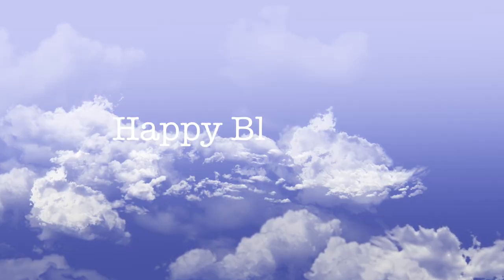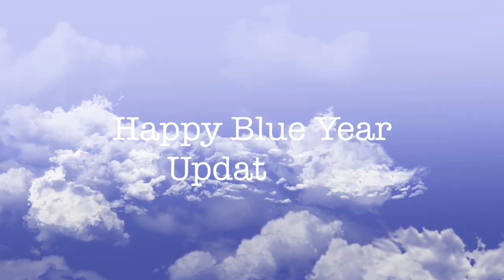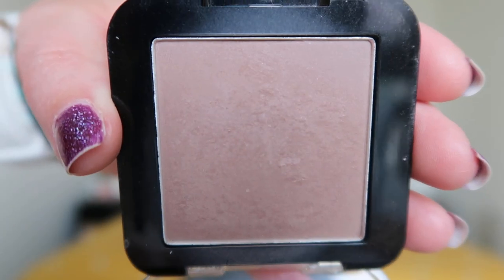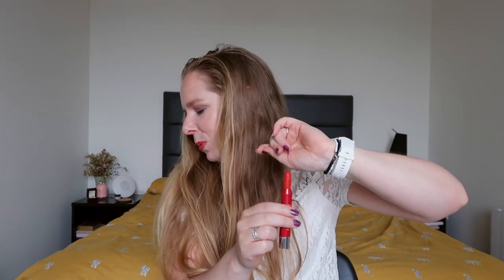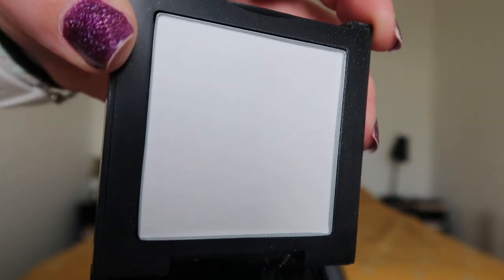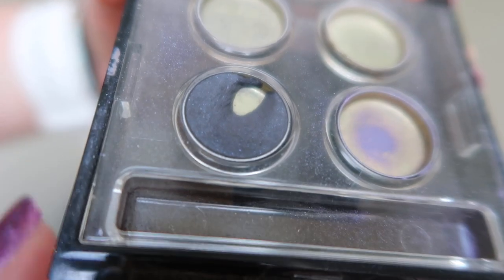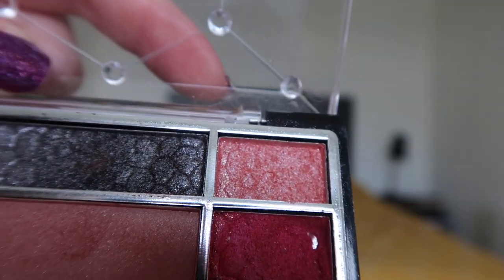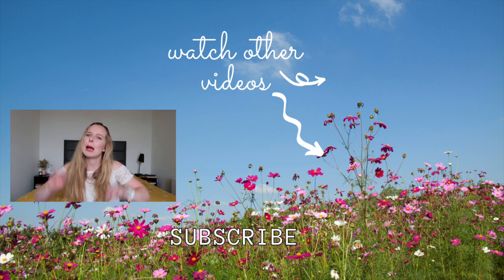Happy Blue Year - Update #6 // PROJECT PAN COLLAB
Hi guys! This is the sixth update for the Happy Blue Year project. I'm using most of these products quite regularly, but progress is relatively slow. Although I do have some significant progress on at least one of them :)

Idea by:  @VoidedLux

Products mentioned:
Rimmel Apocalips Lip Laquer - Apocaliptic
NYX Sweet Cheeks Matte Blush - So Taupe
Jelly Pong Pong Lip Blush - Red
Maybeline Fit Me Powder - Translucent
Lamcome Quad - Black Shade
Amuse Palette - Peach Shade

Products Finished:
MaxFactor Lip Stick - Bewitching Coral
L'Oreal AbsoluteMake-up Remover Eye & Lip
Amuse Eyeshadow Palette - Blue Shade
Dermalogica Retinol Clearing Oil
Harling & Baylis Goodness Body Wash - Sea Kelp & Peppermint

What's On My Nails: Zoya - Aurora